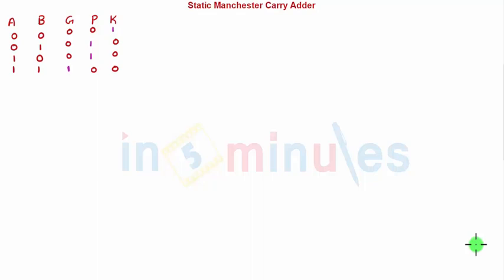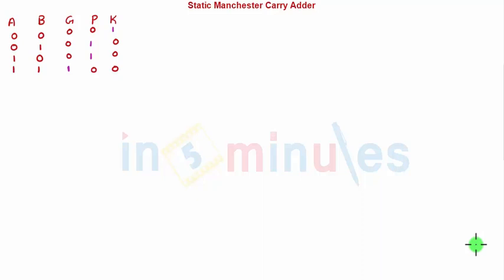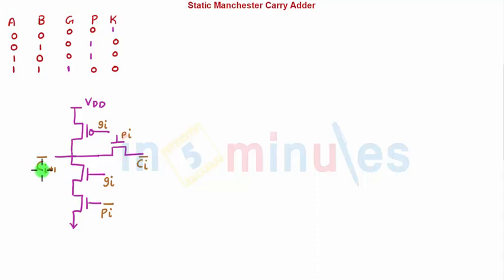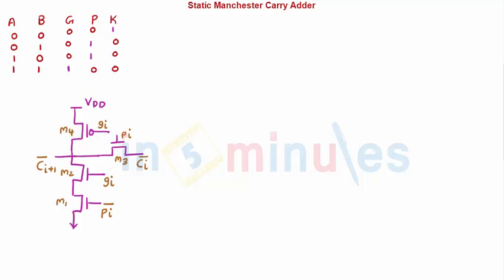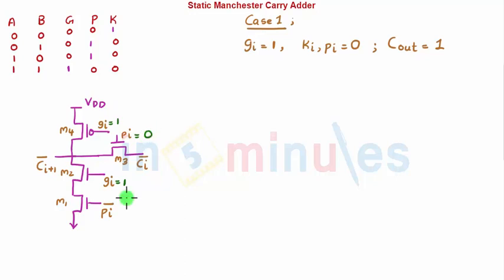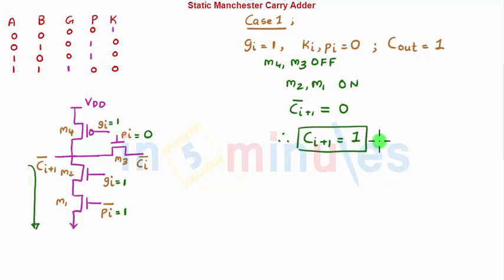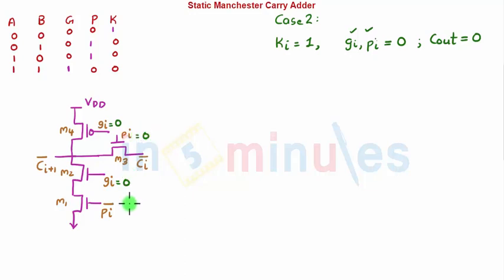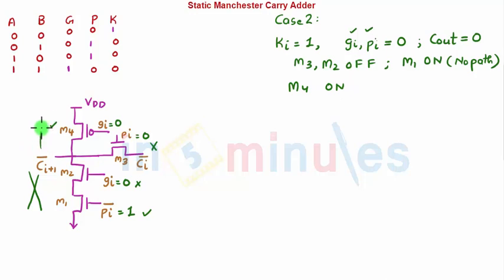Module5_Vid_16_Basic of Manchester Carry Adder Part 1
Hi All,

This video basically covers  Basic of Manchester Carry Adder Part 1

Pre - Requisite -